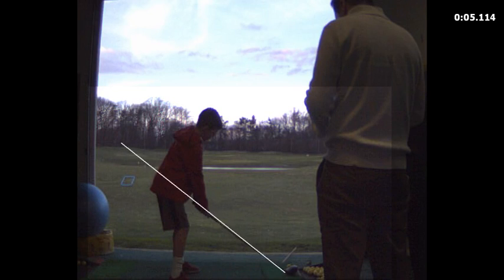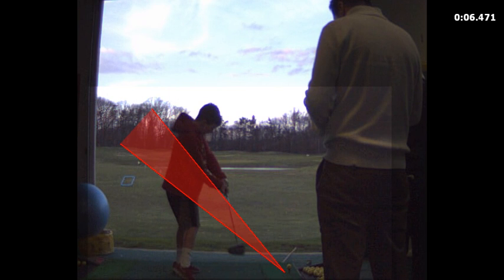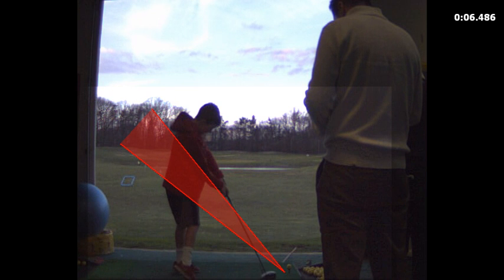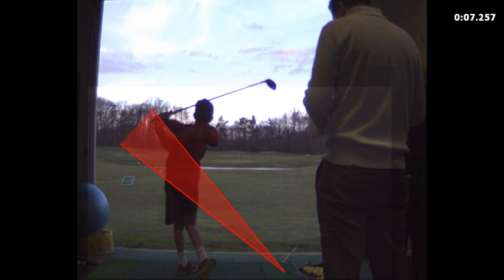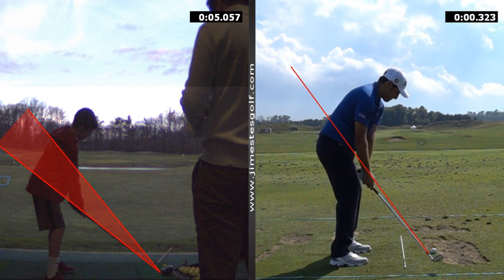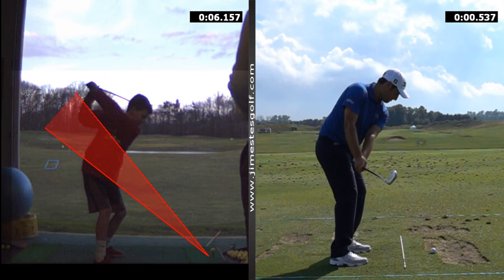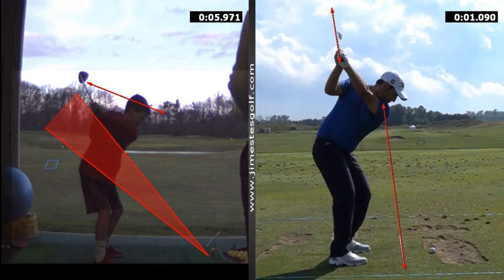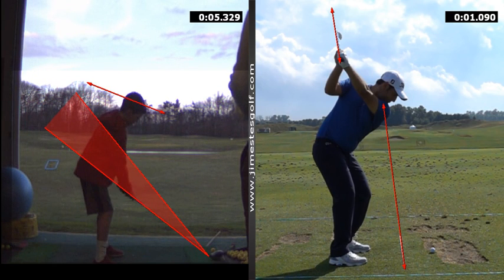V1 Pro analysis